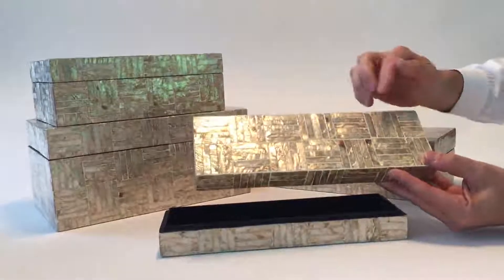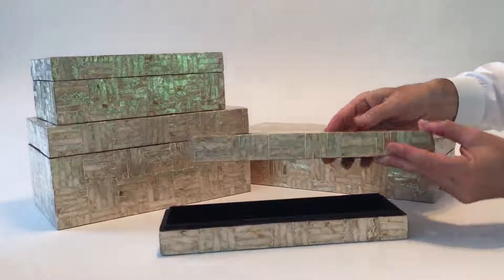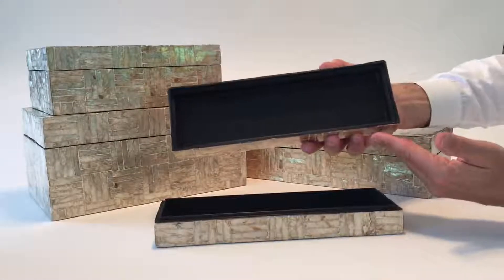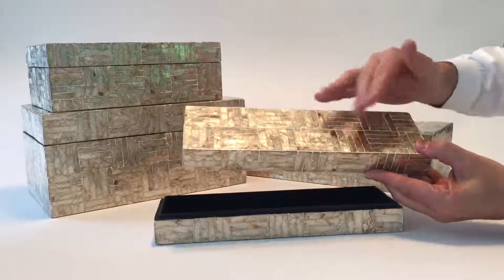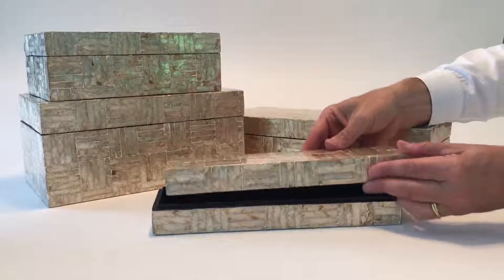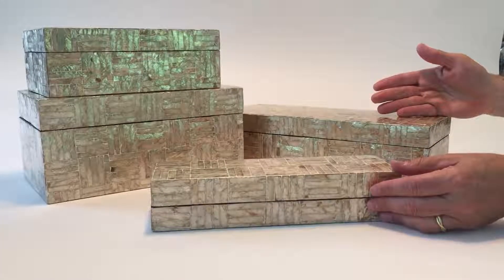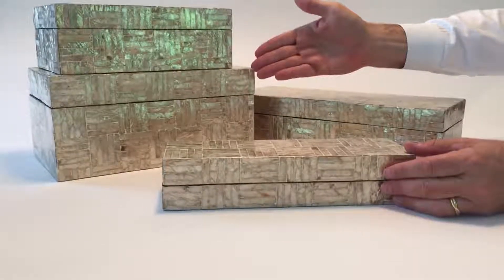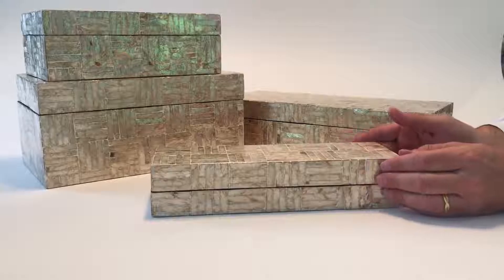CAB106 S2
Description